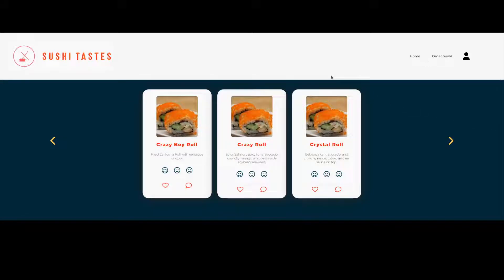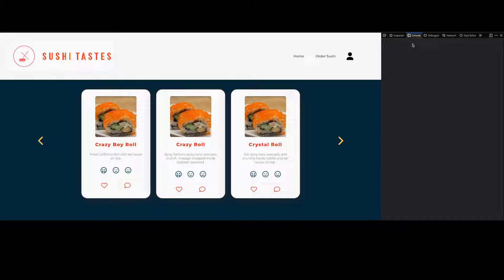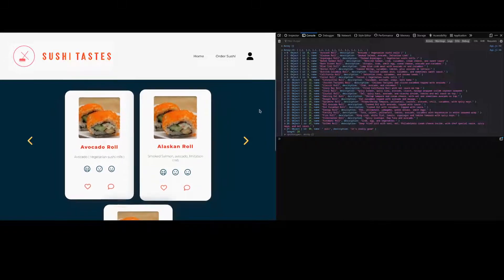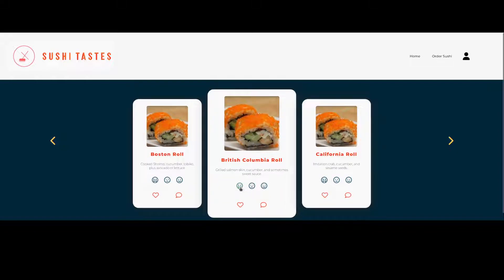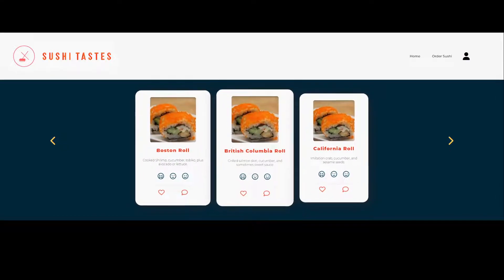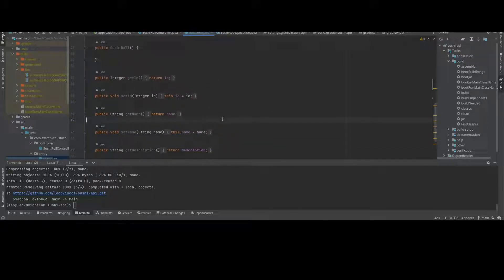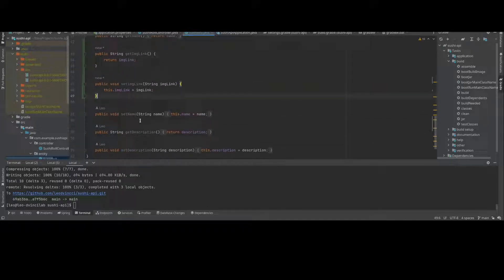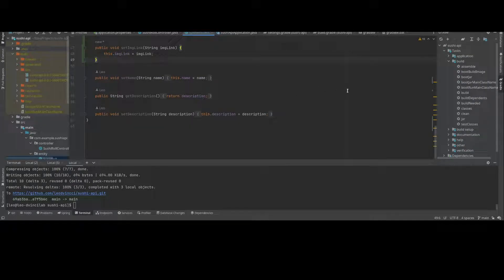DevLog: Building "Sushi Tastes" Web App (Part 5)